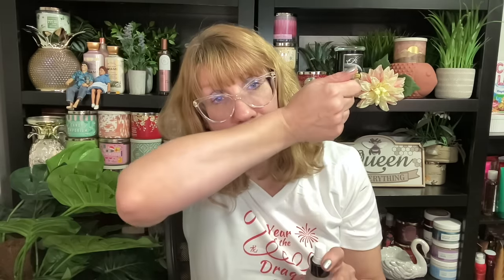Bath & Body Works Valentine's Day Haul - New Sweet Heart Cherry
Vist  @EcclesiaArts

A Face From Uranus